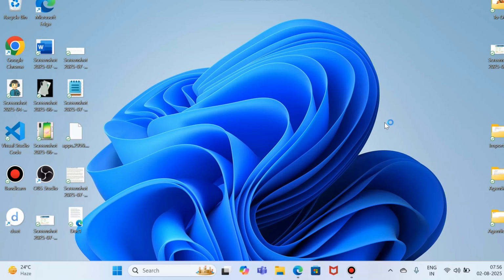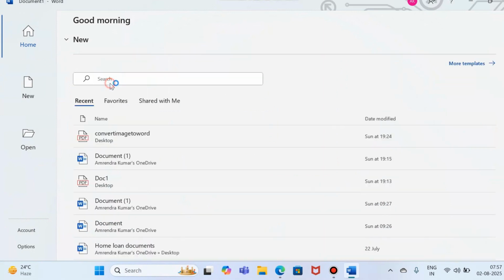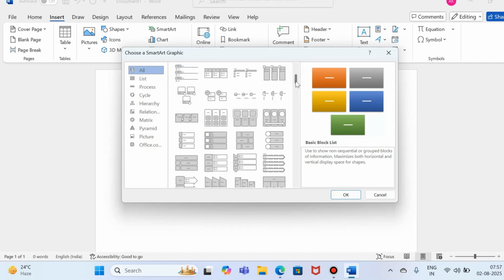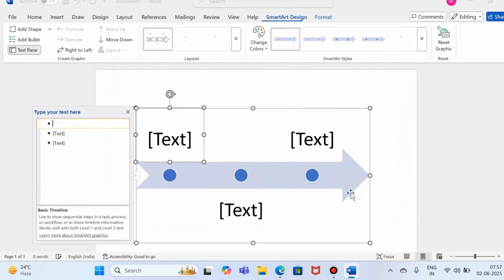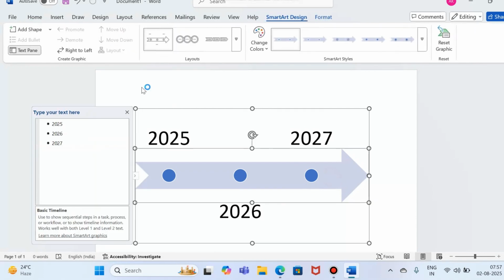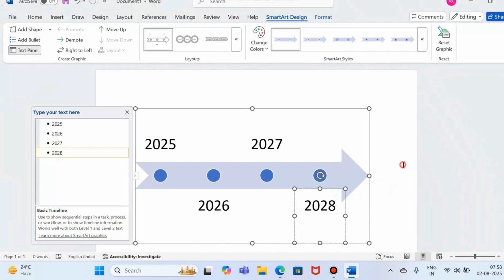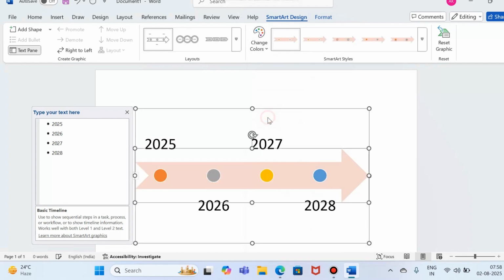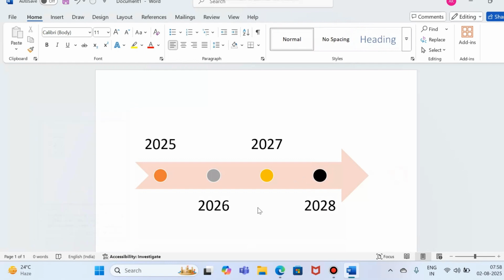How to Insert Timeline in Word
Learn how to create a timeline in Microsoft Word Document step-by-step guide! Whether you're working on a project plan, report, or presentation—this tutorial makes it simple. No third-party tools required.